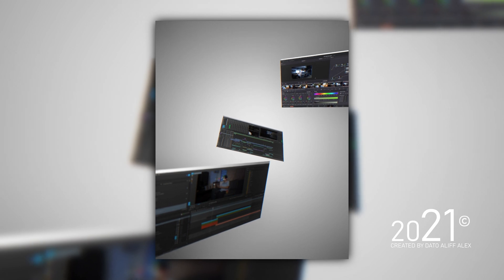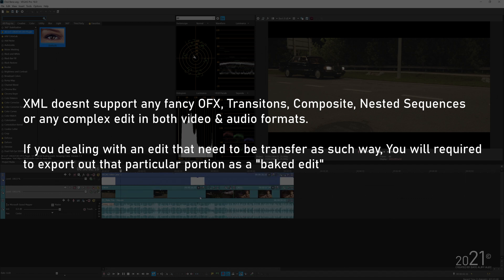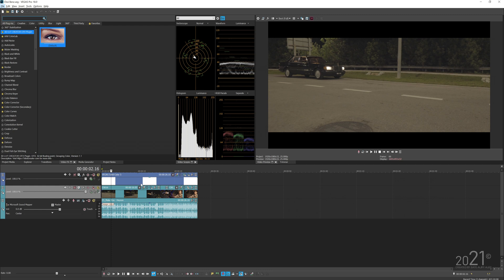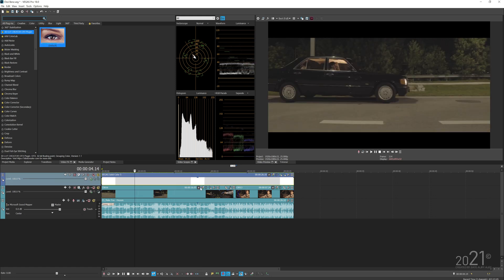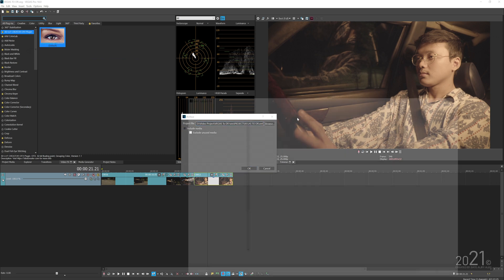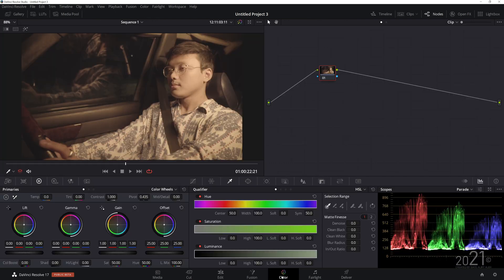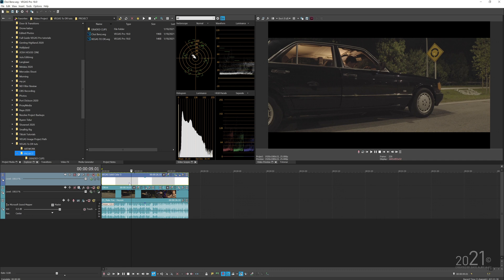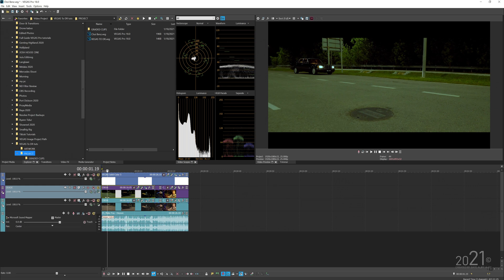VEGAS Pro 18 to Davinci Resolves workflow | Round Tripping 2021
In this tutorial, I will share with you guys how I round trip between VEGAS Pro & Davinci Resolves Studio software using XML. You will learn how to overcome an error in Davinci Resolves stating the media clip is missing.